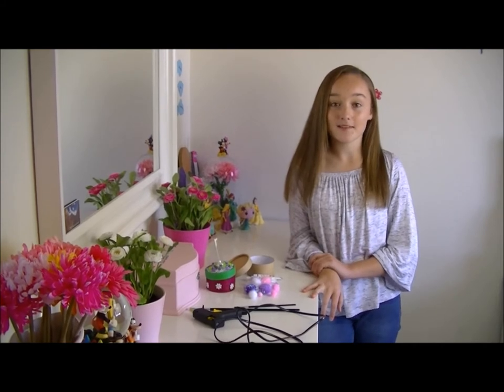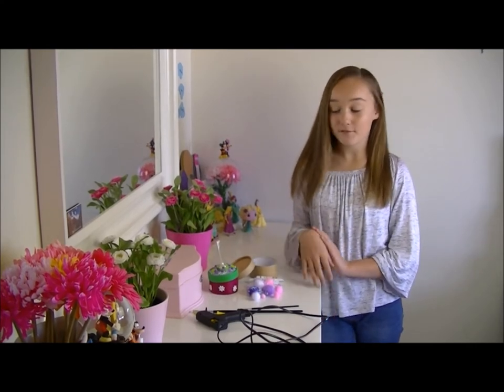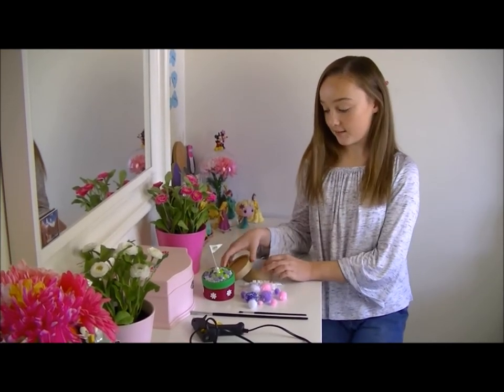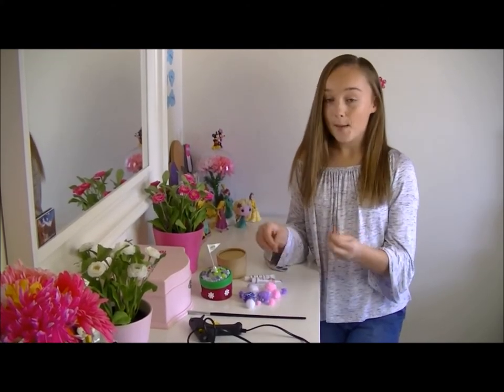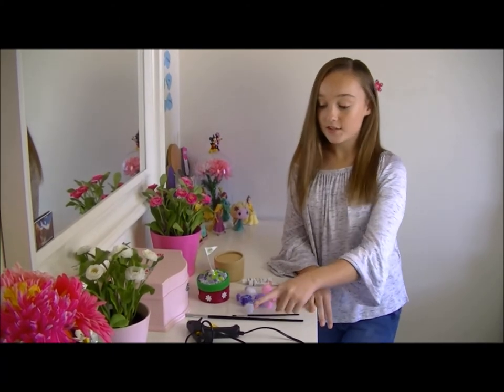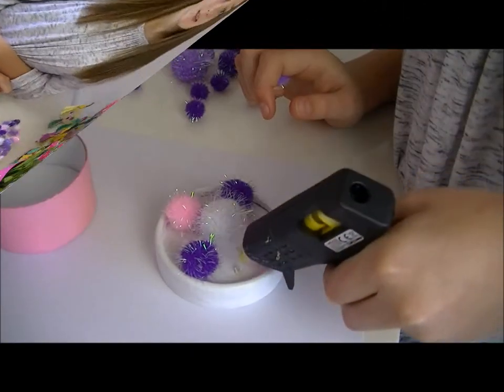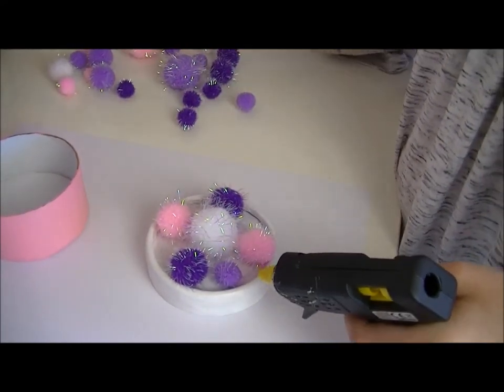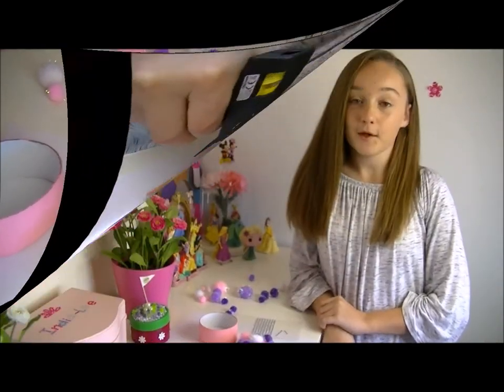The Kids Being Kids Issue - Kids Keepsake Box - Craft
Welcome to Cheer Kids Magazine.

This video is part of our article called "Kids Craft - Keepsake Box".

Join India as she shows us how to make these cute boxes to store all those special kid things we like to collect. Fun!

For more Cheer Kids you can download the Cheer Kids Magazine via our